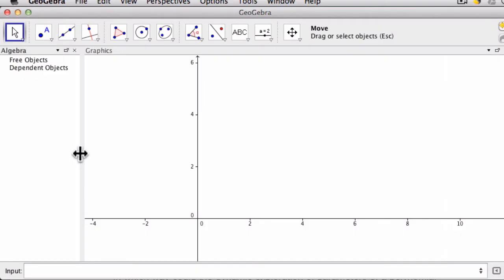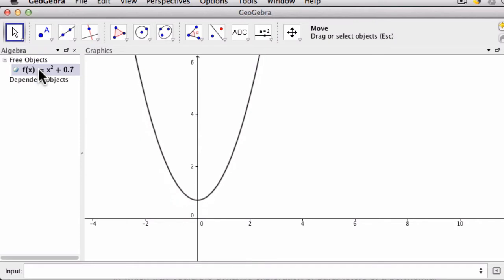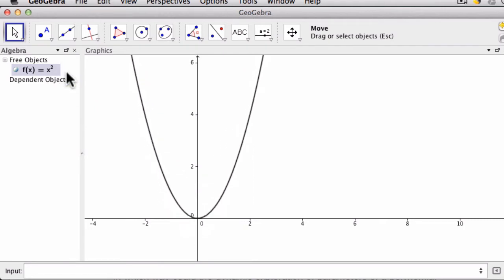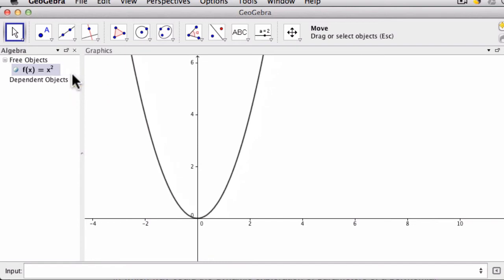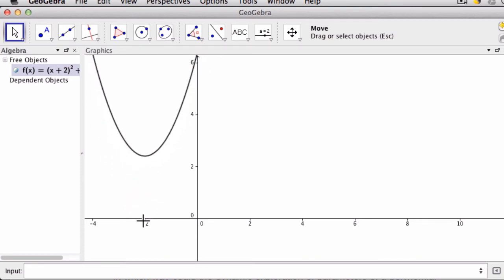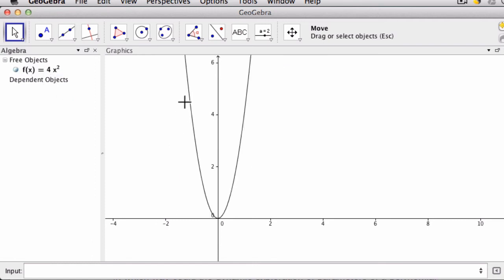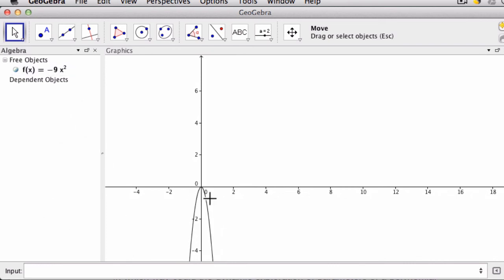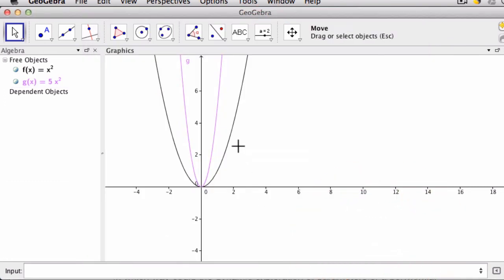Geogebra - Quadratic Polynomials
setting up simple functions in geogebra